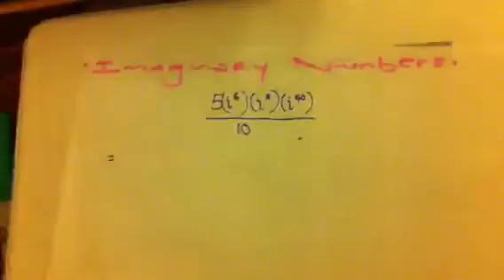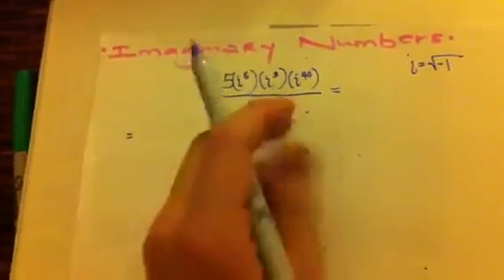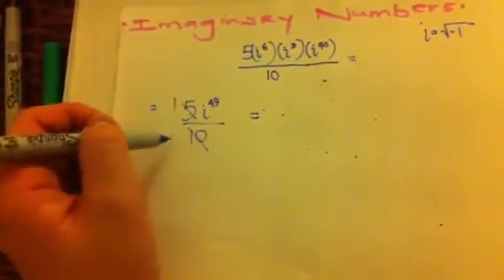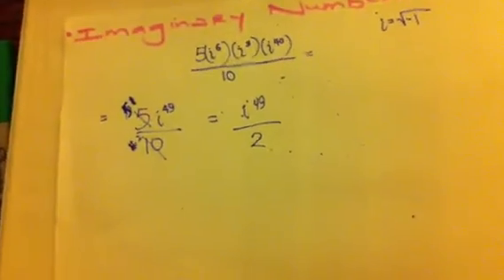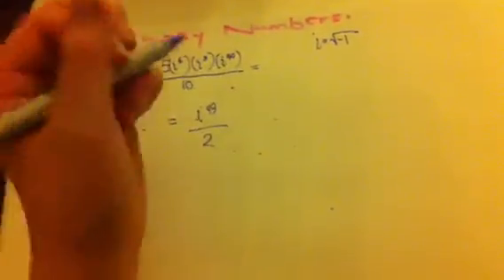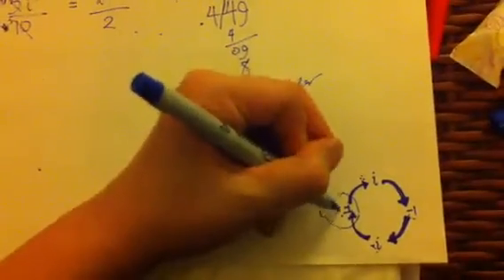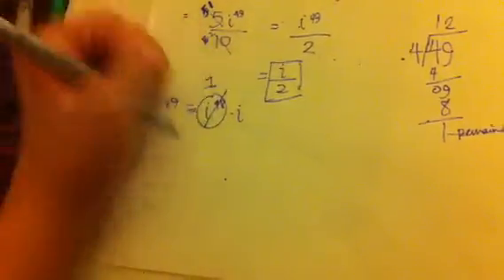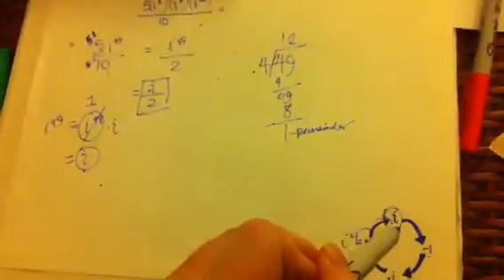Imaginary Numbers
Simplifying imaginary numbers with exponents